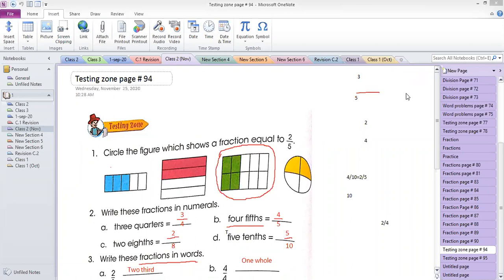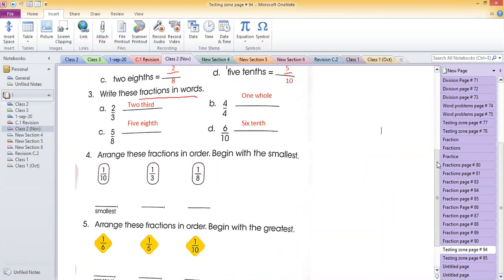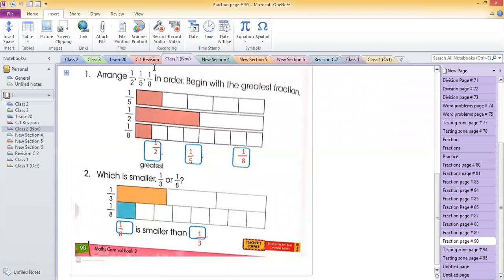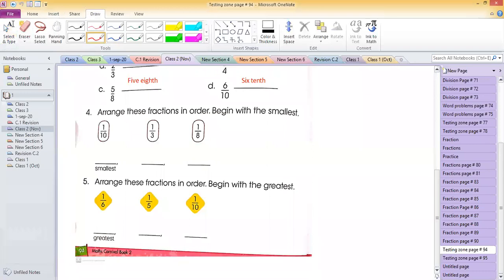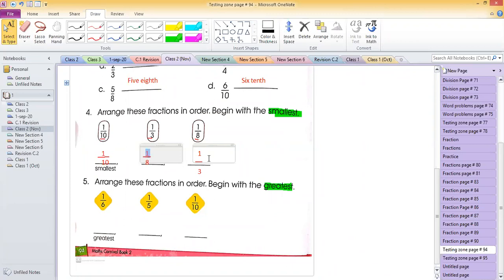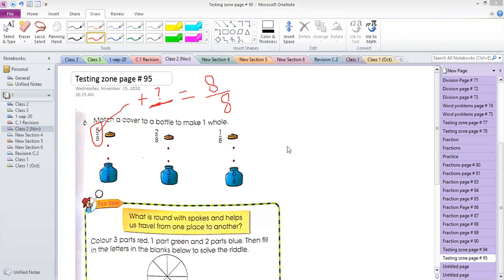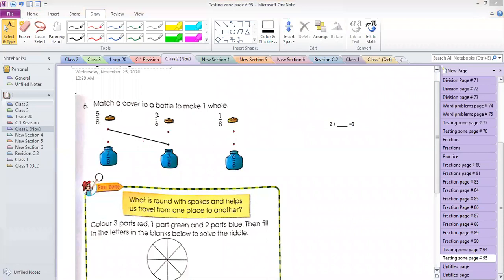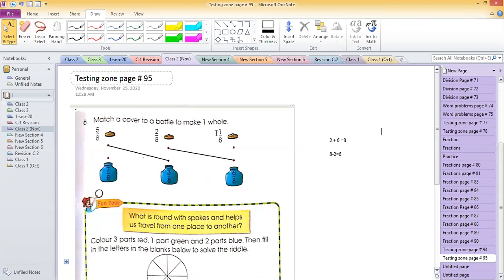Lesson 65 for Grade 2 Mathematics | 26-11-2020